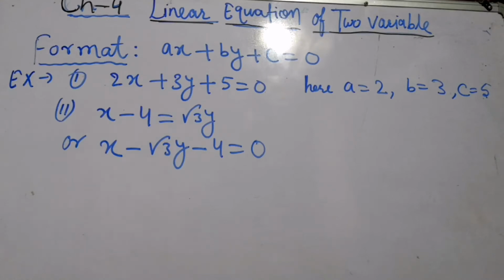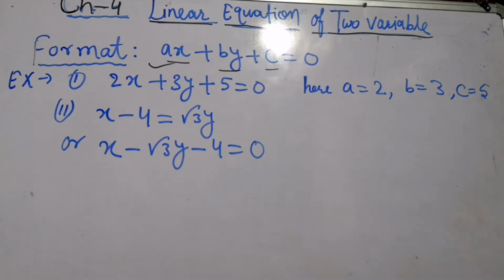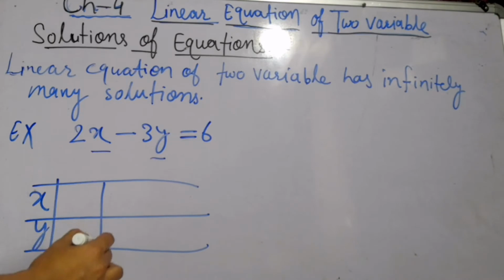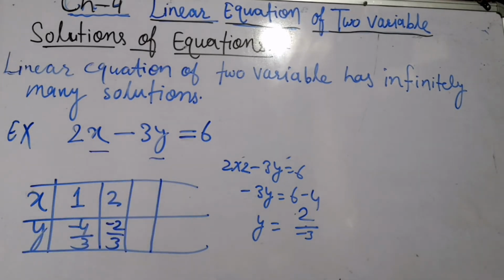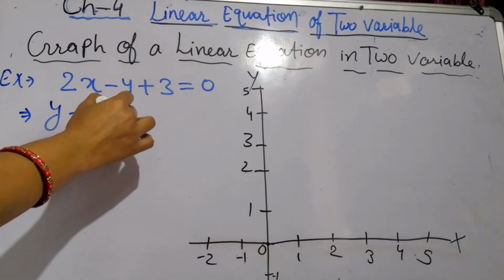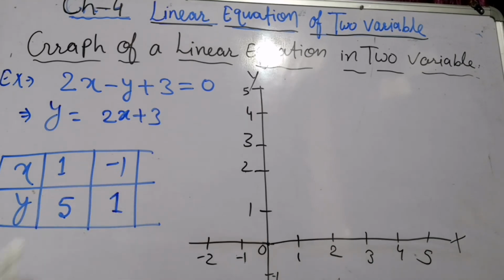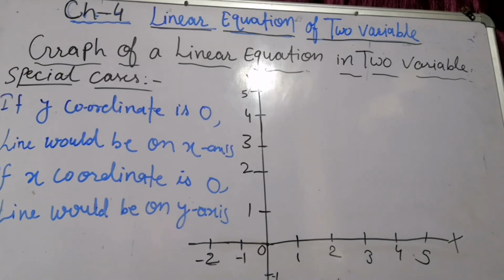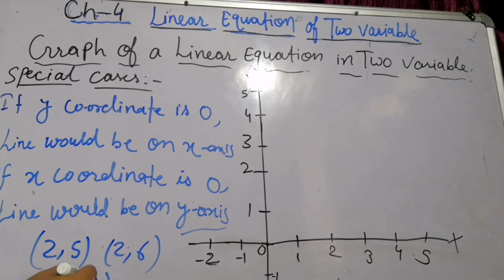CLASS 9 CH 4 LINEAR EQUATION IN TWO VARIABLE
By - Suchita kumari